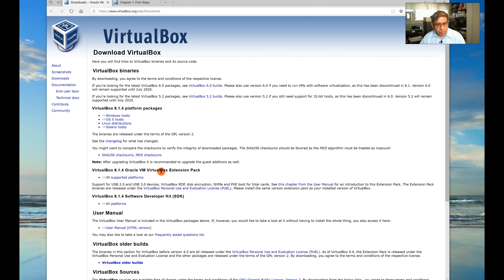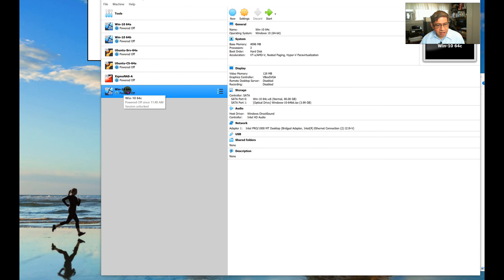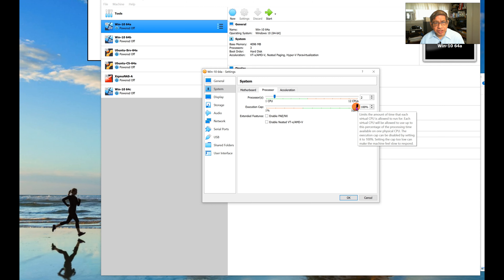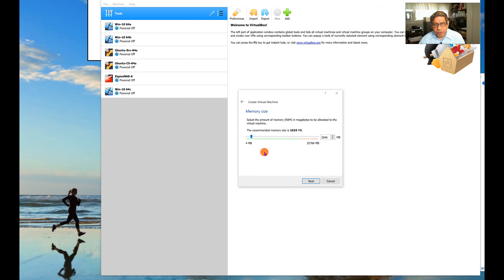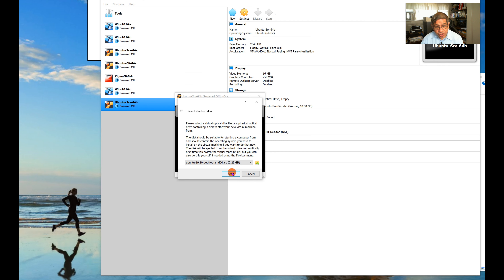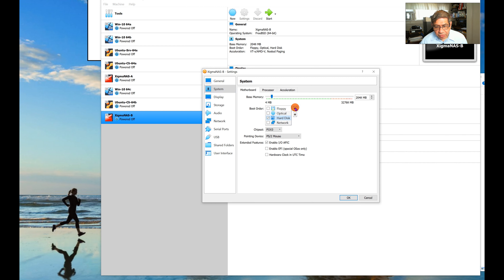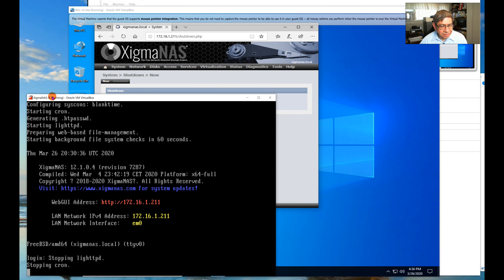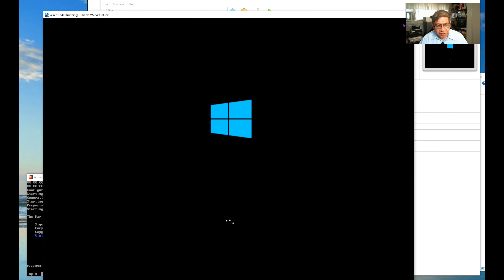Configuring & Using VirtualBox - Advanced (Part 2)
This video is a second, intermediate level, tutorial on the freely available software tool - VirtualBox - which is used to turn an average 'Modern' PC into hardware that can run any number of Operating Systems, using different computer software technology (i.e. different Operating Systems), simultaneously, and only limited by your CPU processing power, Memory size, and Disk size.

    00:04 Introduction to Configuring VirtualBox and Fully Using you PC - Part 2
    00:32 Installing the VirtualBox 'Extension Pack'
    02:38 How to ‘Clone’ a Virtual Image within VirtualBox
    06:24 Advanced VirtualBox configuration options and settings
    10:32 Installing Ubuntu Linux Desktop (client) as an Image using VirtualBox
    14:45 Installing the XigmaNAS Network Accessible Storage server as a VirtualBox Image
    21:07 Creating additional hard drive images for a Virtual Box system image
    25:59 Conclusion of this Video Configuring VirtualBox and Fully Using you PC - Part 2